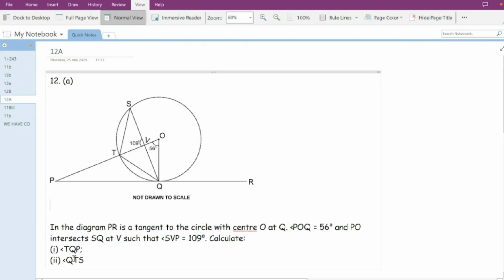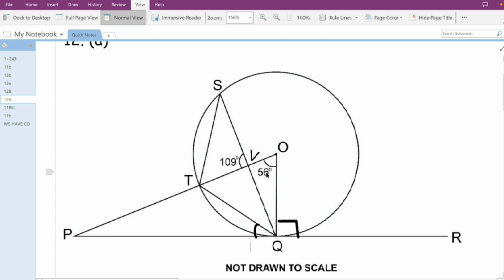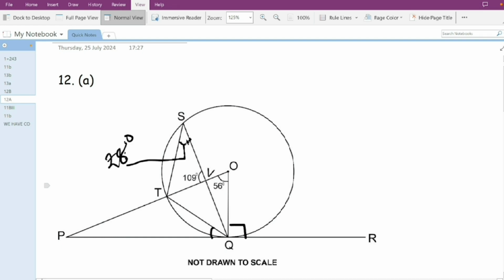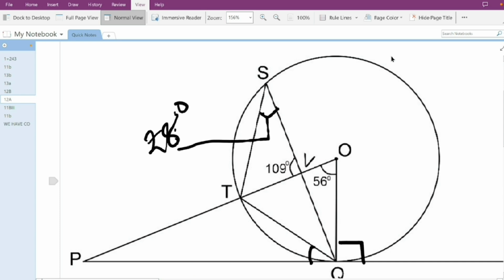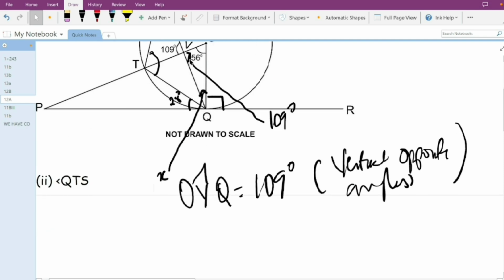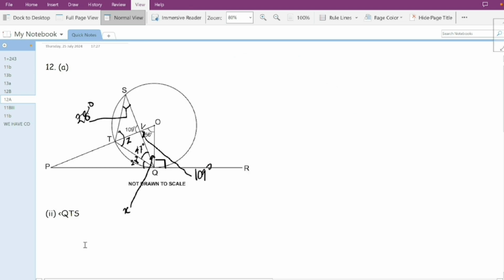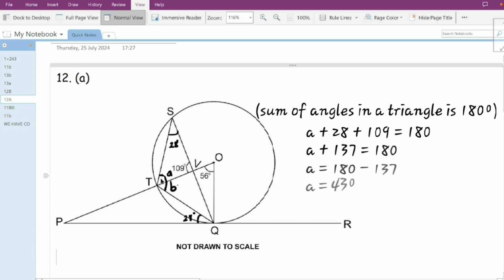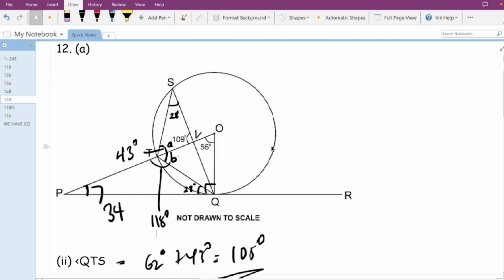12A WAEC 2024 MATHS PAPER 2: CIRCLE GEOMETRY; TANGENT (Alternate Segment) STRIAGHT LINE & ANGLES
12.(a) In the diagram PR is a tangent to the circle centre O at Q. angle POQ = 56⁰ and PO intersects SQ at V such that angle SVP = 109⁰.

Calculate:

(i) angle TQP; k

(ii) angle QTS

CIRCLE GEOMETRY; TANGENT (Alternate Segment) STRIAGHT LINE & ANGLES

enika's, CIRCLE GEOMETRY
enika's, Alternate Segment
enika's, TANGENT (Alternate Segment)
enika's, Alternate Segment Theorem